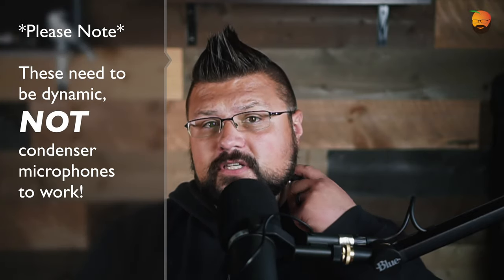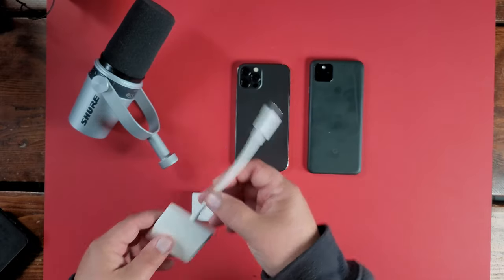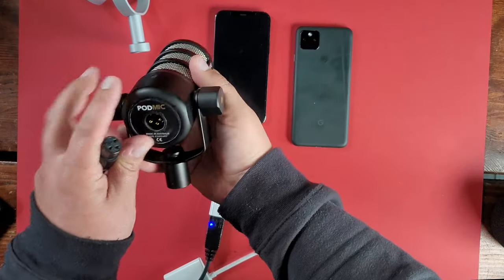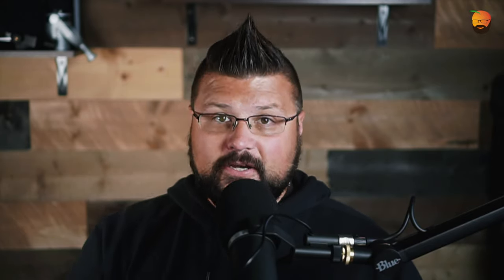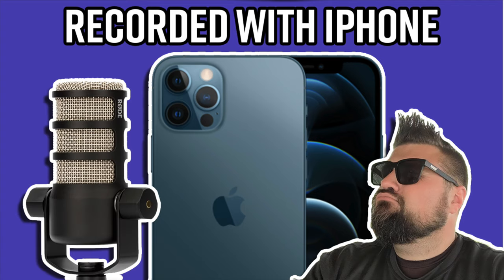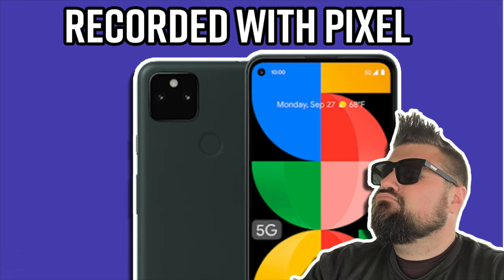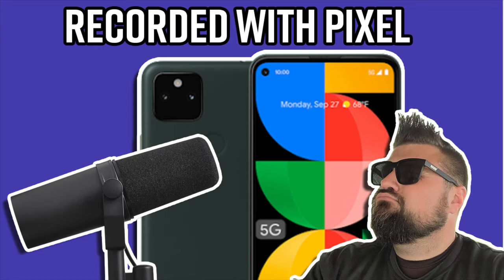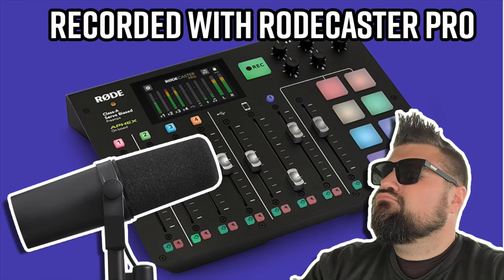How to use a XLR to USB with your iPhone and Android!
In today's video, Scott discusses using XLR to USB cables and tests both iPhone and Android to show you what you could expect from results!

Lightening Adapter
USB C Adapter
Rode Podmic
Roland XLR to USB Cable

~~ AWESOME GEAR
Peak Design Tripod
Mackie Creator kit
Mackie USB-C Microphone
Mackie MC-100 Headphones